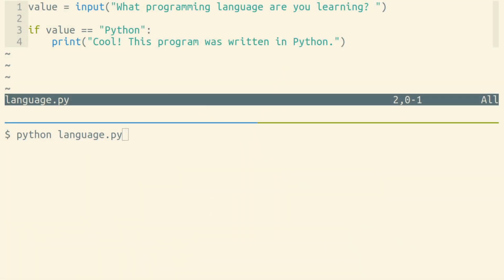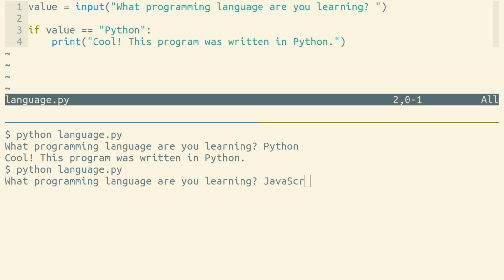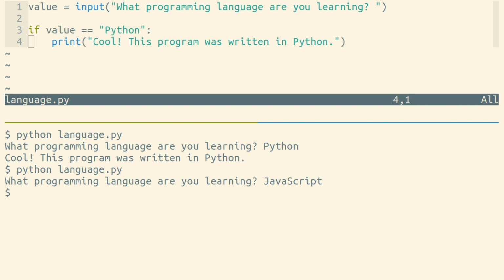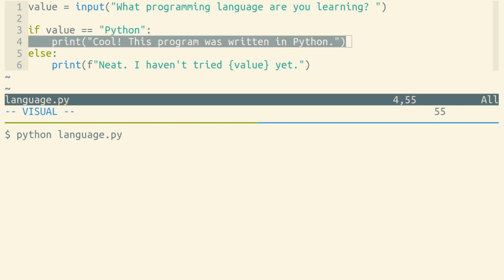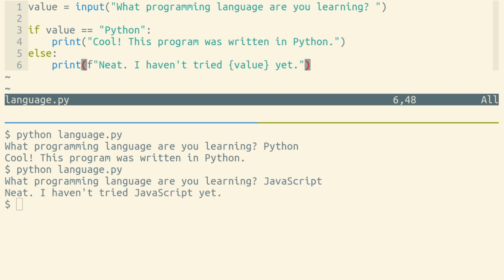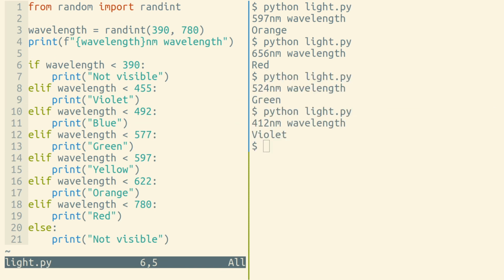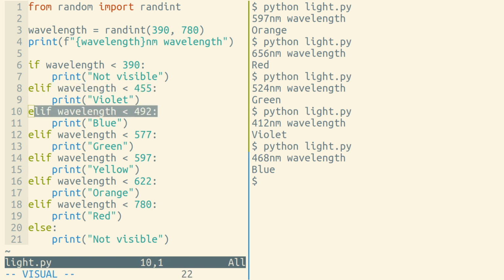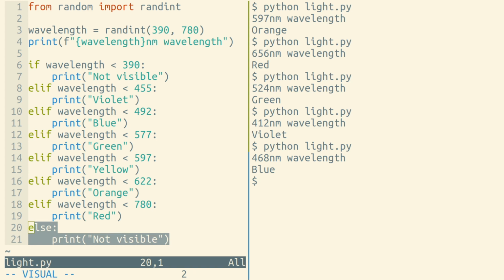if statements in Python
You can use Python's "if", "elif", and "else" blocks to run code only when specific conditions are met.

00:00 Conditional code with if statements
00:30 Using else with if in Python
00:58 Checking multiple conditions with elif
01:45 Run Python code conditionally with if statements